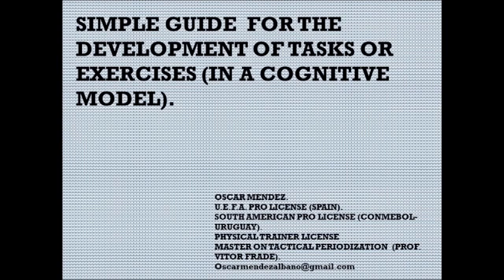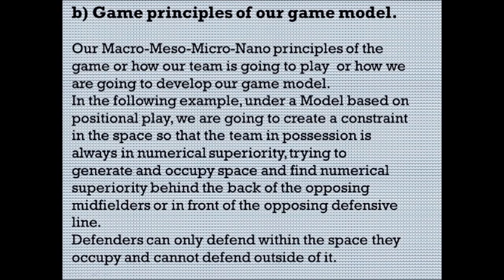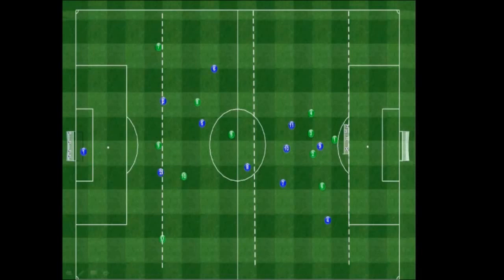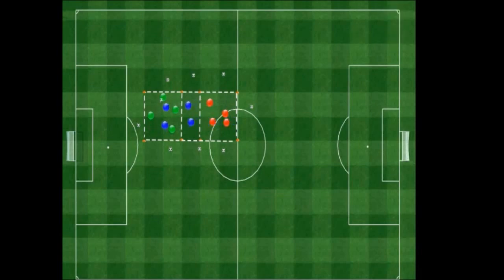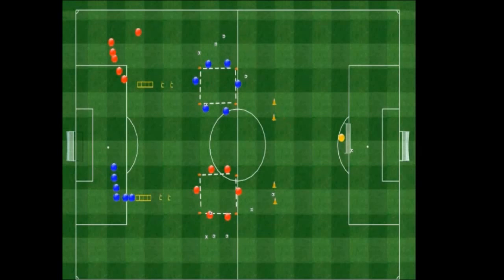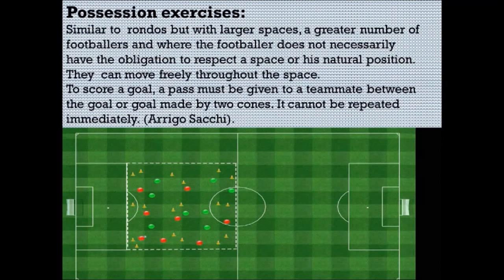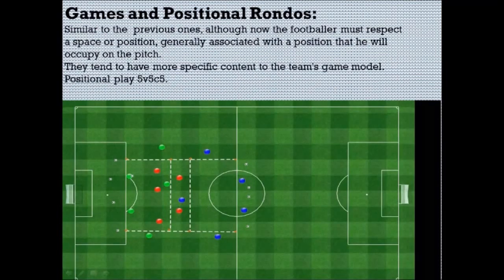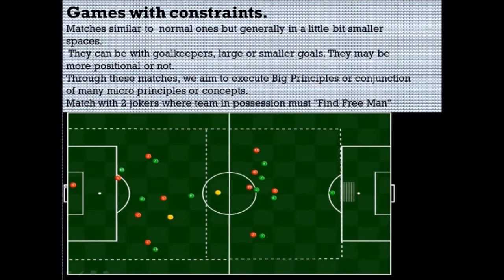SIMPLE GUIDE FOR THE DEVELOPMENT OF TASKS OR EXERCISES IN A COGNITIVE MODEL IN FOOTBALL/SOCCER.